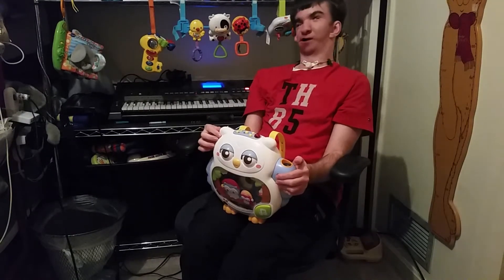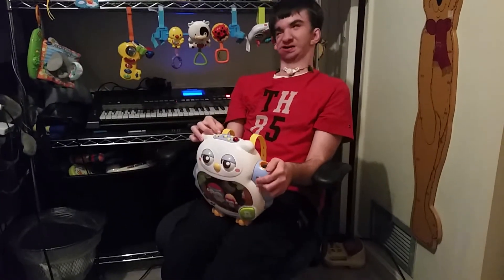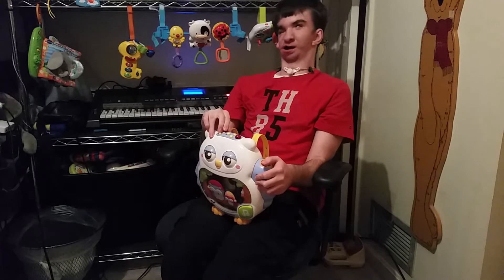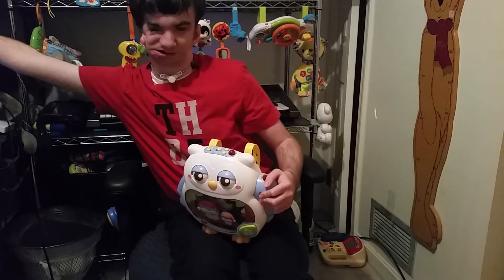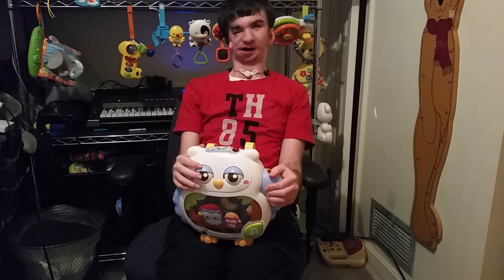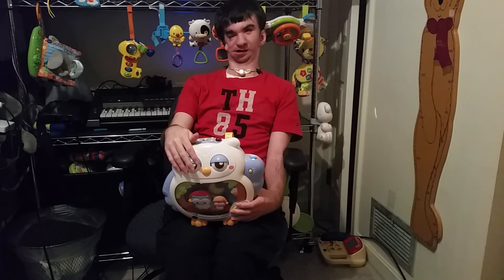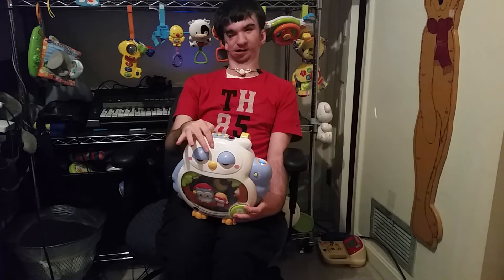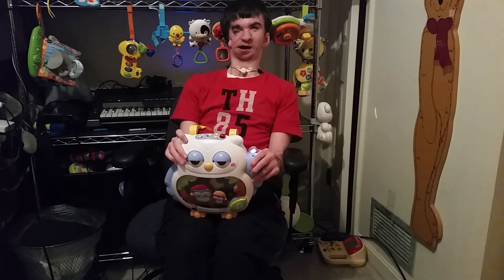vtech twinkle and soothe musical owl crib projector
A sweet owl soothes baby to sleep with music, soothing sounds and a moving projection.
A handy remote lets mom control the unit from outside the nursery.

Melody List

1. "Au Claire De La Lune"
2. "Frere Jacques"
3. "Alouette"
4. Adagio" (Beethoven)
5. "All Through The Night"
6. "Bingo"
7. "Brahms Lullaby"
8. "Blue Danube Waltz" (Strauss)
9. "Clementine"
10. "Piano Concerto In C" (Mozart)
11. "Canon In D" (Pachelbel)
12. "Cradle Song" (Mozart)
13. unknown
14. "Chopin Lullaby"
15. "Dance Of The Sugarplumb Fairy" (Tchaikovsky)
16. "Did You Ever See A Lassie"
17. "Claire De Lune" (Debusy)
18. "Greensleeves"
19. "Eine Kleine Nachtmusik" (Mozart)
20. "Four Seasons Spring third Movement" (Vivaldi)
21. "Four Seasons Spring First Movement" (Vivaldi)
22. "Four Seasons Fall First Movement" (Vivaldi)
23. "Four Seasons Fall Third Movement" (Vivaldi)
24. "Four Seasons Winter" (Vivaldi)
25. "Fur Elise" (Beethoven)
26. "Glow Worm"
27. "Hey Diddle Diddle"
28. "Roses Are Red"
29. "Hush Little Baby"
30. "The Happy Farmer" (Schumann)
31. "Little Robbin Redbreast"
32. "Kllip Klop Gallop" (Strauss)
33. "Kinderscene" (Schumann)
34. "Listen To The Mockingbird"
35. "Little Bo Peep"
36. "Little Miss Muffet"
37. "Little Boy Blue"
38. "London Bridge Is Falling Down"
39. "Piano Sonata In C" (Mozart)
40. "The Emperor"